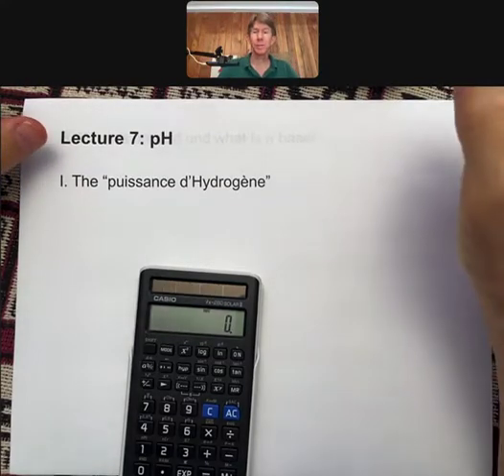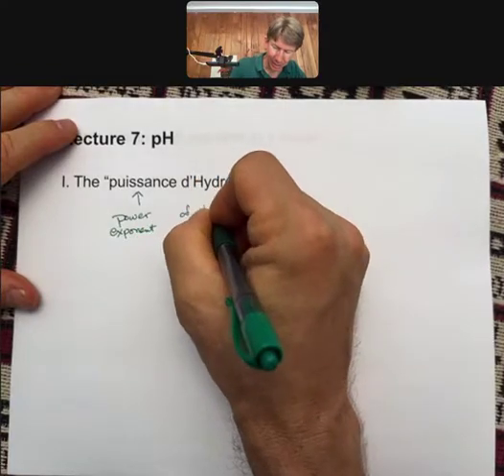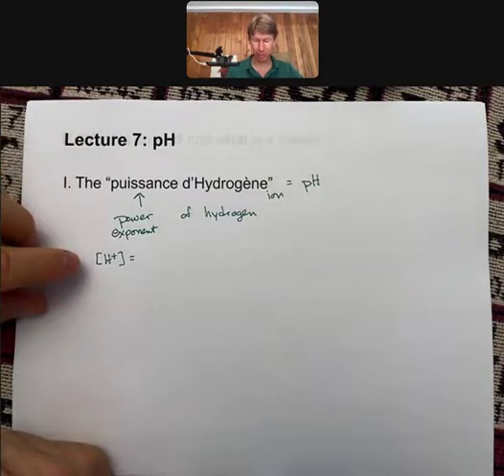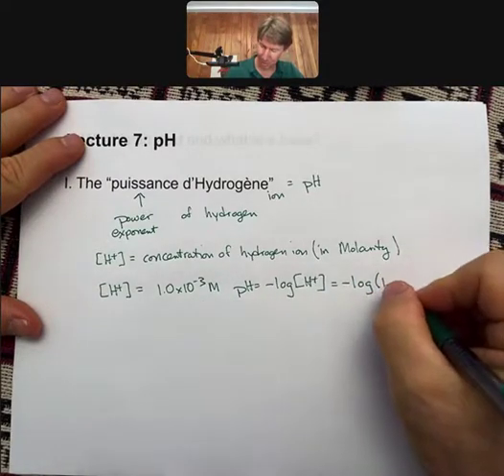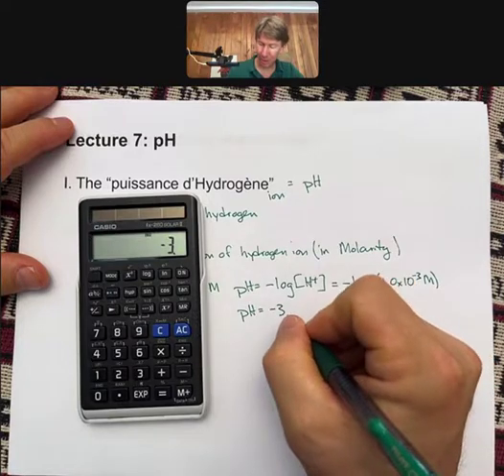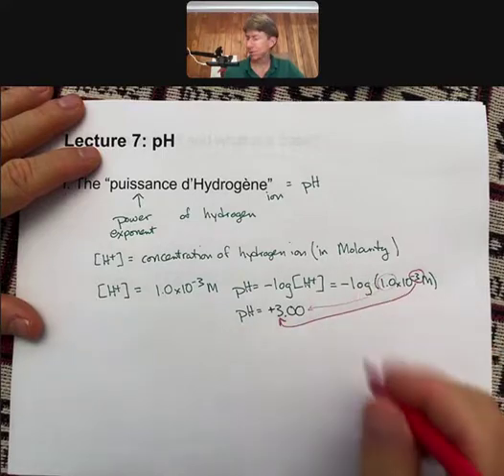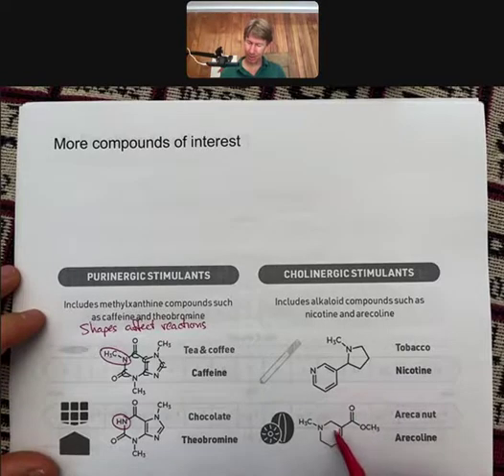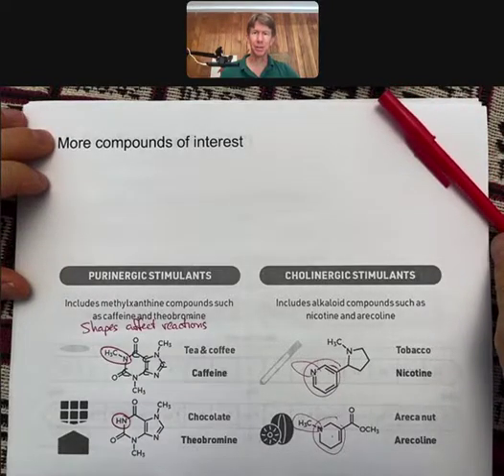LO7 pH of Coffee Part 1